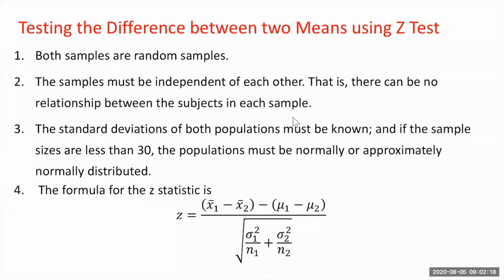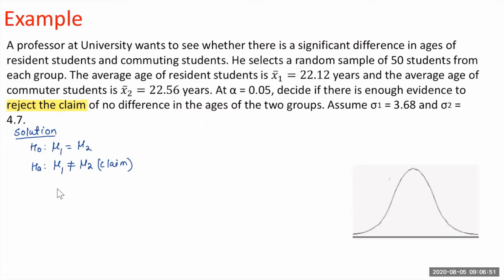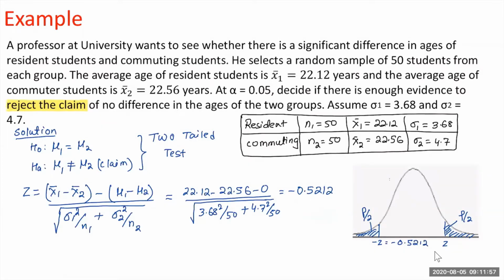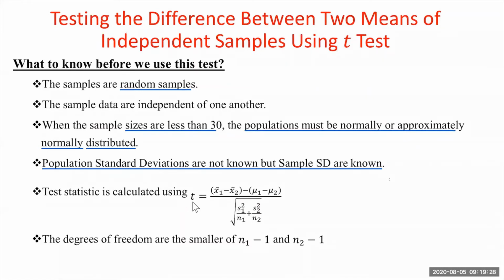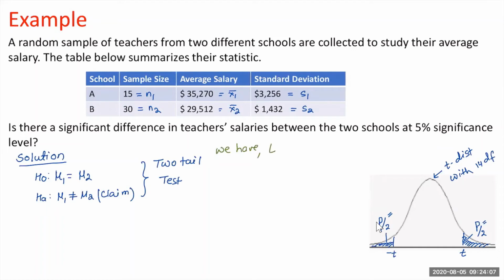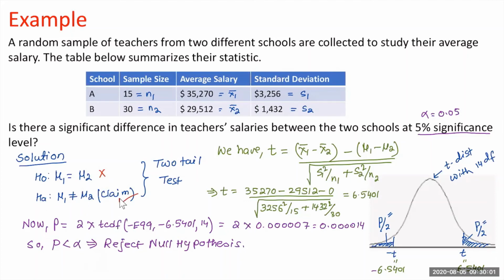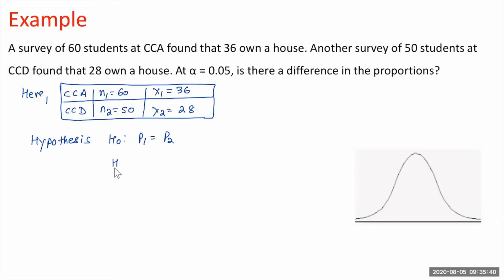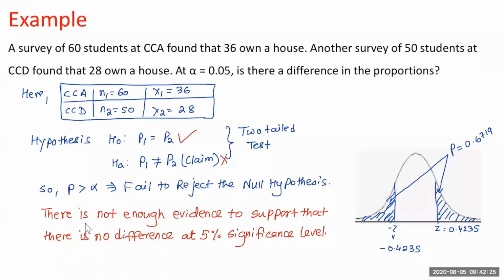Chapter 9 Lecture